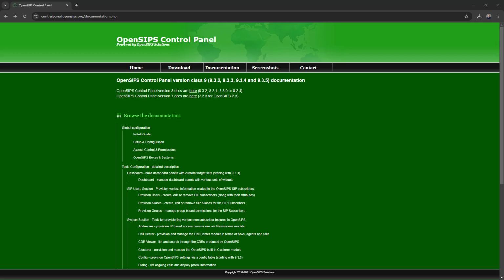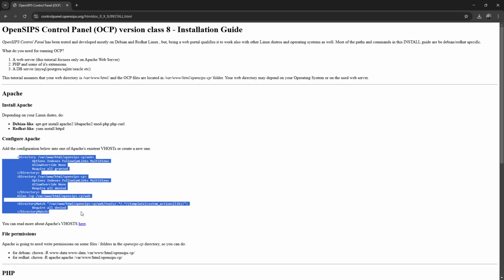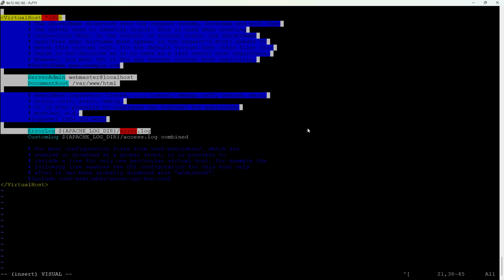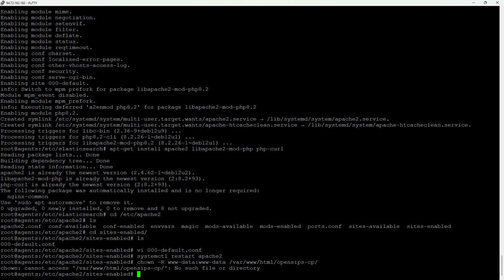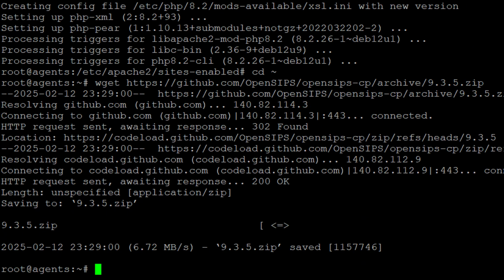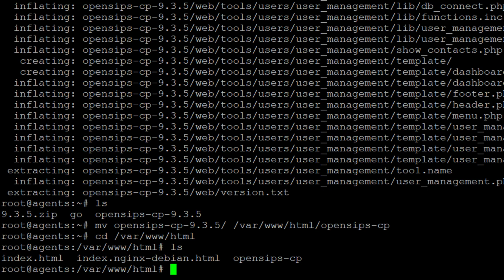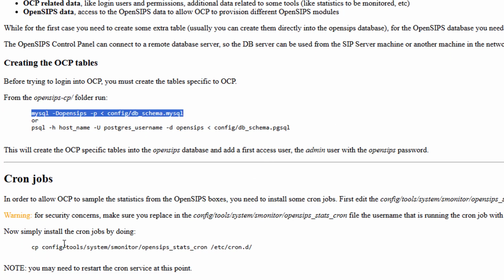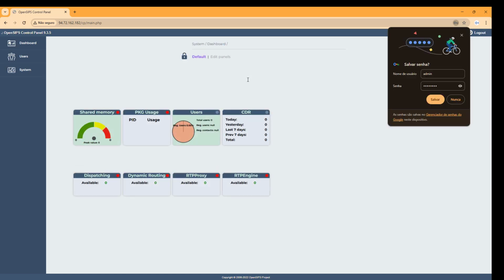OpenSIPS Control Panel Installation 9.3.5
Welcome to our comprehensive step-by-step guide on installing the OpenSIPS Control Panel! In this video, we cover everything you need—from checking system requirements and installing dependencies to configuring settings and troubleshooting common issues. Whether you're new to OpenSIPS or a seasoned professional, this tutorial will help you streamline your SIP server management with ease. Follow along and empower your VoIP infrastructure with an intuitive and efficient control panel interface.